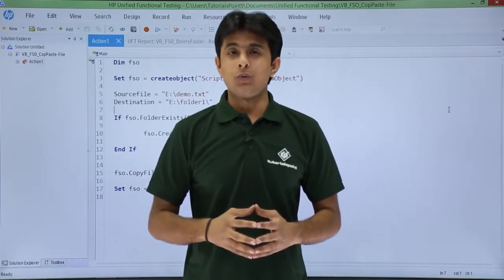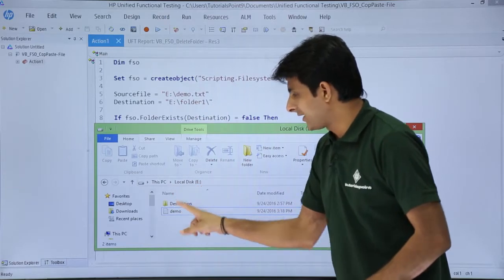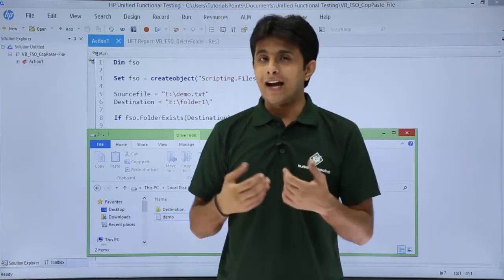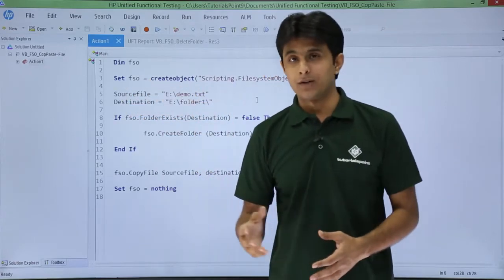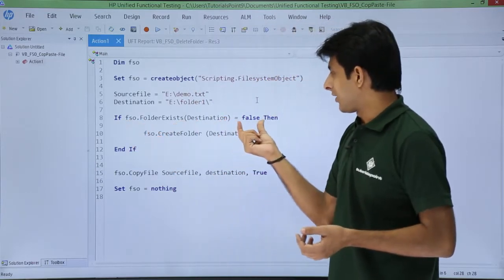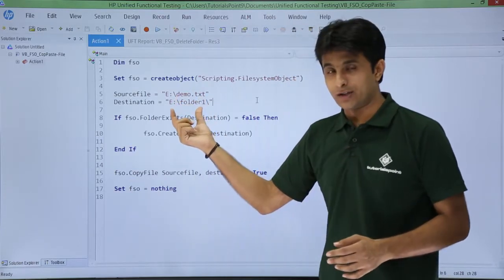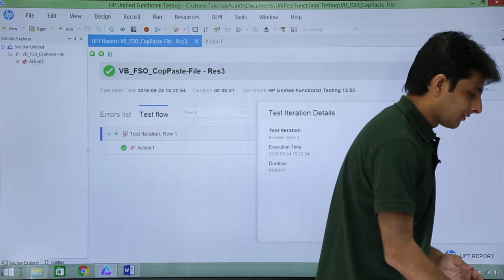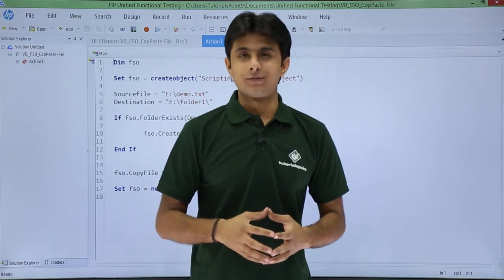HP UFT/QTP - Copy Paste File